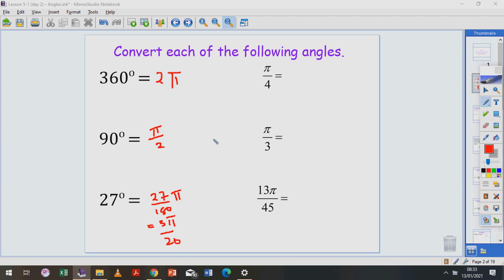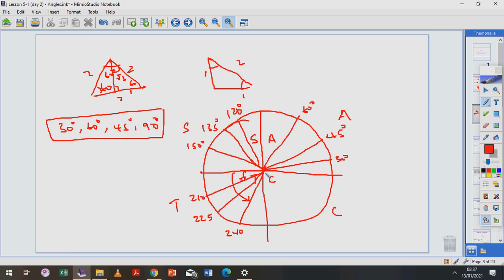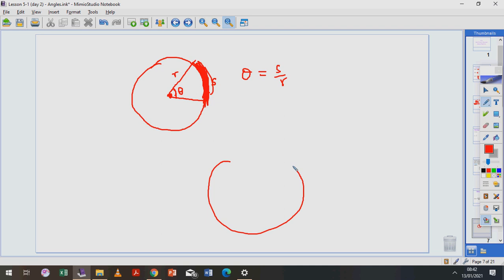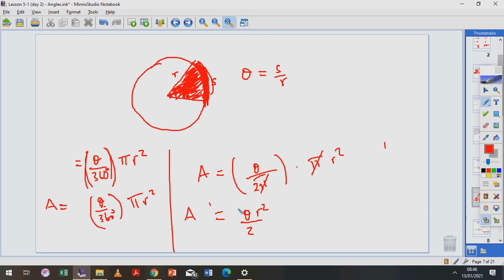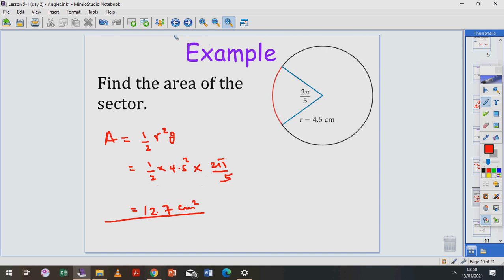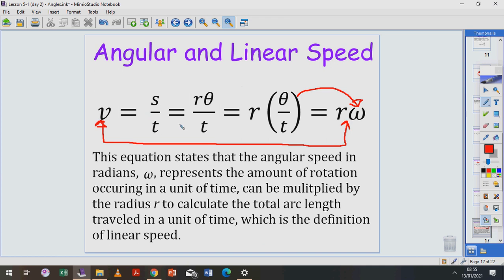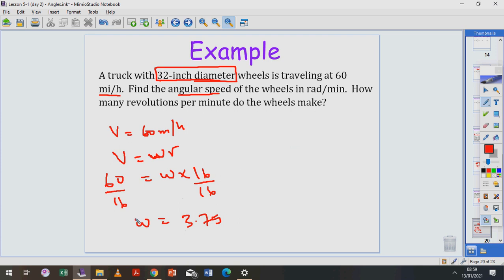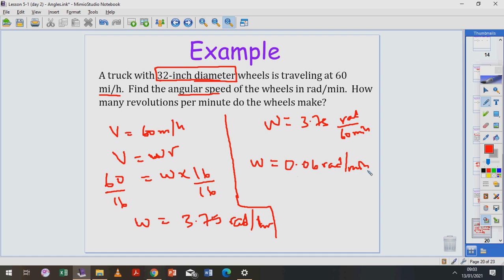Angles day 2 Sector area & angular speed